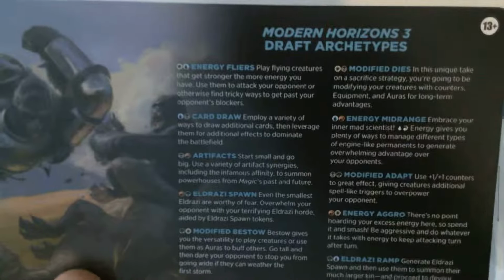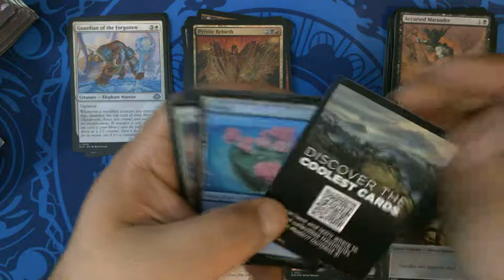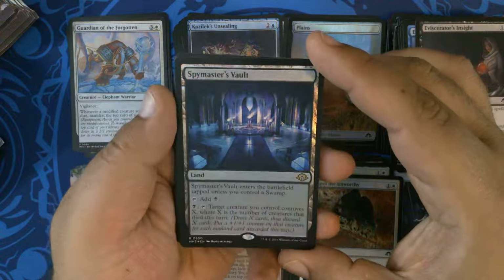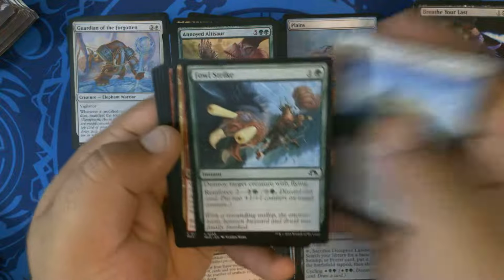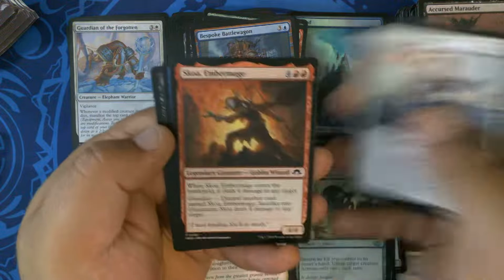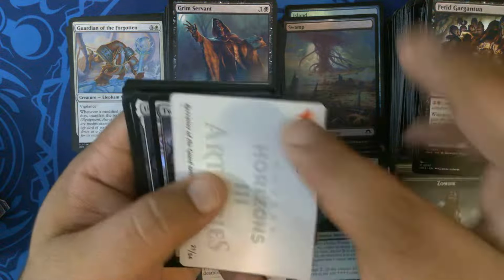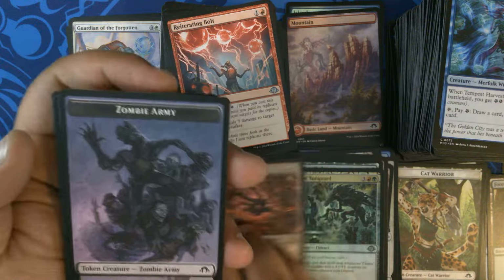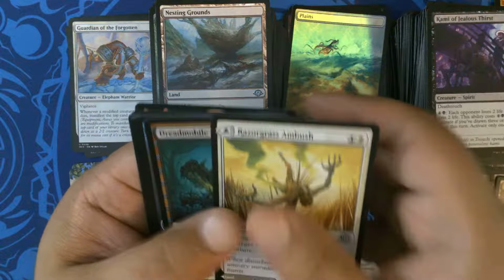Play Booster Box 1 - Modern Horizons 3 [MH3]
Today we are opening our first Play Booster Box from Modern Horizons 3 [MH3].

Purchased as a preorder on 4 June 2024 at Gaming Underground @GamingUndergroundLLC in High Point, North Carolina.

Opened 10 June 2024